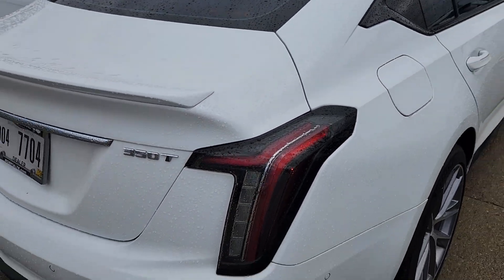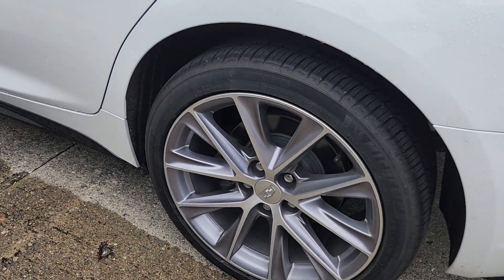2023 Cadillac CT5 Sport Walk Around Video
Ralph here is the video you requested.  For everyone else this 2023 CT5 has 12,573 miles and is $42,900.  It has a Car Bravo extended warranty on it making the bumper to bumper 38 months or 43,427 miles and that is good at any GM dealership.